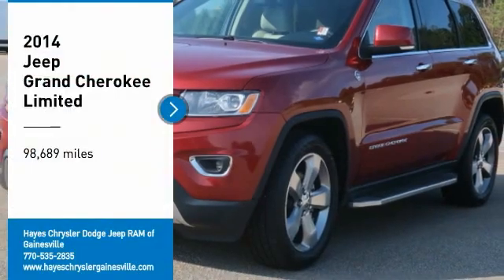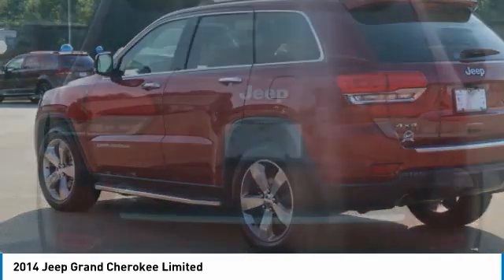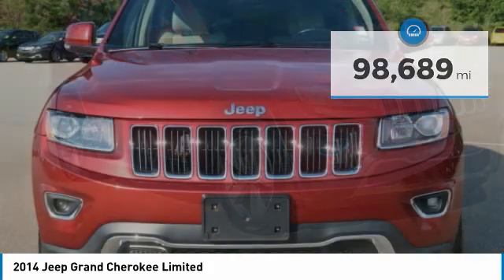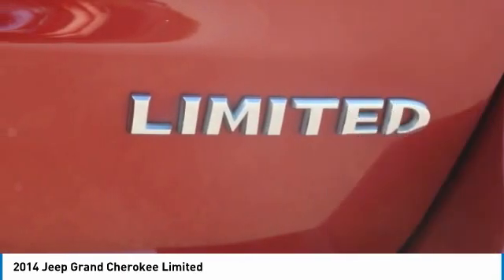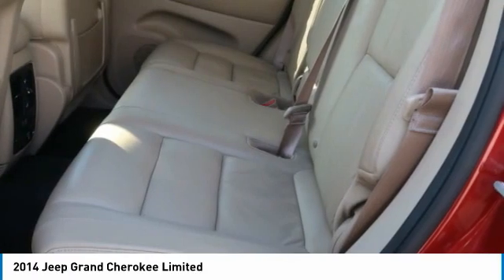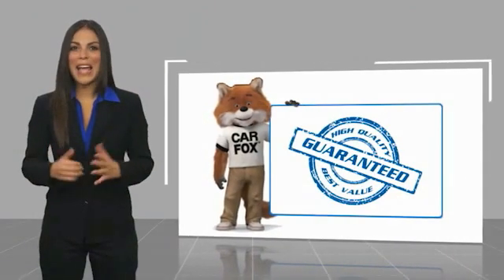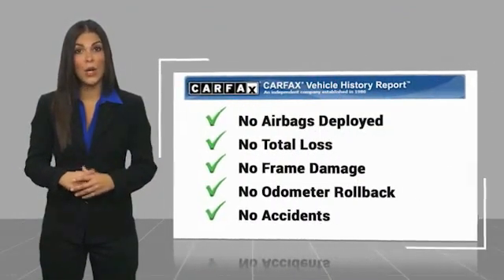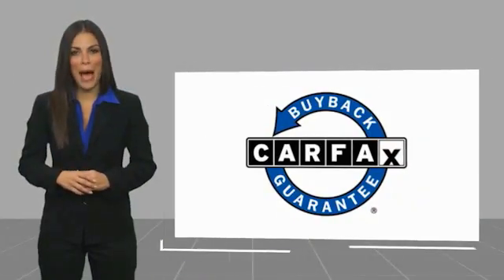2014 Jeep Grand Cherokee Gainesville GA 16015B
2014 Jeep Grand Cherokee Limited

Hayes Chrysler Dodge Jeep RAM of Gainesville
3115 Frontage Road

Must print ad and present ad at time of sale to receive quoted price.brbrOdometer is 28621 miles below market average! 4WD, Sunroof, Heated Seats, 4x4, Leather, 20 x 8.0 Aluminum Wheels, 7 & 4 Pin Wiring Harness, 8.4 Touchscreen Display, Class IV Receiver Hitch, GPS Antenna Input, GPS Navigation, HD Radio, Integrated Voice Command w/Bluetooth, Quick Order Package 23H, Radio: Uconnect 8.4AN AM/FM/SXM/HD/BT/NAV, Rear Load Leveling Suspension, Rear-View Auto-Dimming Mirror w/Microphone, Roadside Assistance & 9-1-1 Call, Single Pane Power Sunroof, SIRIUSXM Satellite Radio, SIRIUSXM Traffic, SiriusXM Travel Link, Trailer Tow Group IV, Uconnect Access.brbrbrAwards:br  * 2014 IIHS Top Safety Pick Reviews:br  * If you are on the prowl for an American-made 5-passenger SUV with high-style and genuine off-road chops, the 2014 Jeep Grand Cherokee is a solid choice. Thanks to an alluring new array of in-vehicle electronics, the Grand Cherokee is also one of the most technologically advanced entrants in the category. Source: KBB.combr  * Strong and fuel-efficient engine lineup, including a new diesel V6; upscale interior; plenty of luxury and technology-oriented features; irrefutable off-road ability; outlandish SRT model. Source: Edmundsbr  * Redesigned for 2014 the Jeep Grand Cherokee is already making praises and setting standards for performance, luxury, Best-in-Class Highway Fuel Economy, and attention to detail. A confident and elegant exterior design exudes strength from every angle. For 2014, every Grand Cherokee from Laredo to Summit features premium styling treatments including new, modern front grille and fascia treatments, daytime running headlamps, projector fog lamps and capless fuel fillers. The rear of the Grand Cherokee offers new, larger taillamps with signature LED lighting, a larger rear aerodynamic spoiler and a re-sculpted tailgate for greater rear visibility, and a new capless fuel fill and power liftgate for more simplicity and convenience. Grand Cherokee comes standard with seating for up to five passengers. The new, available premium-quality Natura Plus leather is soft and supple and has outstanding breathability that makes the leather more comfortable in both hot and cold weather. Adding to the luxury and comfort are heated/ventilated front seats and heated rear seats. The rear cargo area in the 2014 Grand Cherokee lets you configure up to 68.3 cubic feet of storage when the rear seat is folded down. Choose from 3 different engines including the new 3.0L EcoDiesel V6 which can attain up to 30hwy mpg, drive up to 730 miles on one tank and tow up to 7,400 pounds. The 3.6L V6 engine features new eight-speed automatic transmission, with paddle-shift steering wheel controls and the new Eco Mode improves fuel efficiency by 9% and allows you to tow up to 6,200 pounds. Finally, the 5.7L V8 engine with Fuel Saving Technology boasts 360hp and 390lb-ft of torque and provides a Best-in-Class 7,400-pound towing capacity. Inside the newly updated Uconnect System features a massive 8.4-inch touchscreen, Full-Feature Navigation, SiriusXM Travel Link/SiriusXM Traffic and HD Radio. Enjoy music on 1 of the 3 available speaker systems including the top of the line Harman Kardon 19 speaker system. Source: The Manufacturer SummarybrFor over 41 years our motto has been welcome to the family Call today for an appointment.